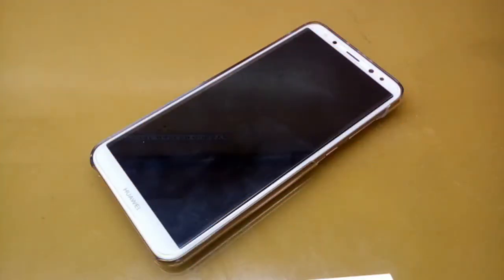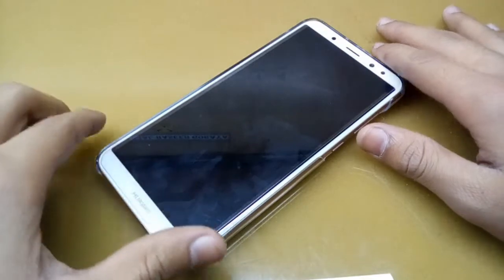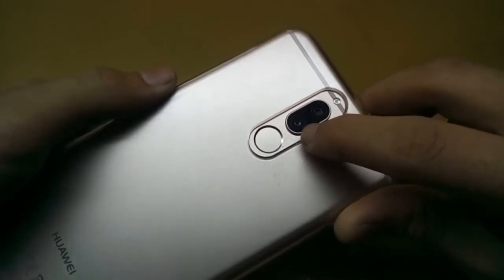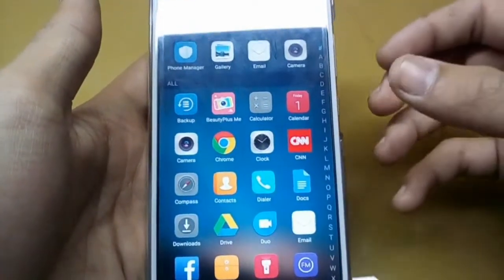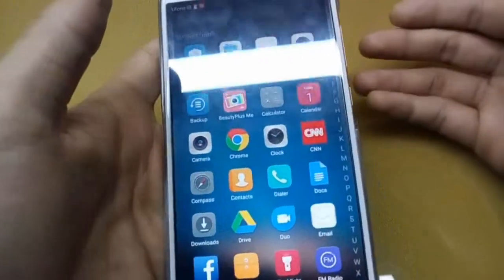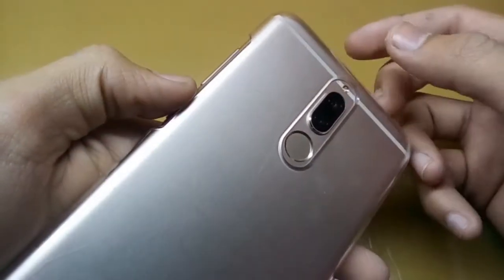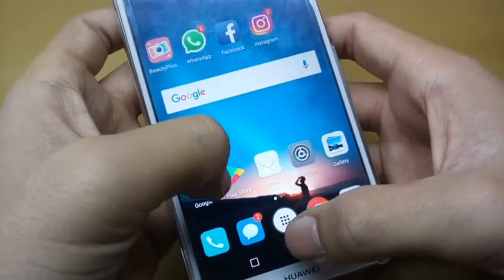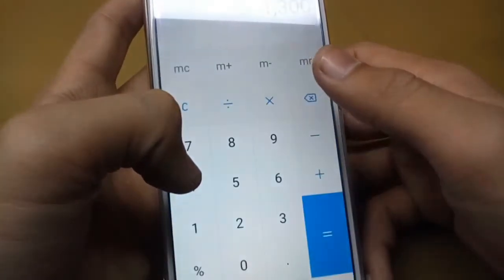Review Of Huawei Mate 10 Lite || It Was Not Expected || English || HG Tech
Review Of Huawei Mate 10 Lite || I Was Not Expecting This || English || HG Tech

Hey You Guys You Are In HG Tech !

Guys its only a review of HUAWEI MATE 10 LITE... In the title i wrote I WAS NOT EXPECTED THIS .. May  be that mobile will not proper worked and may be worked out of my expections..

Direct Specs:

Whats New Huawei Mate 10 Lite - Budget Friendly Lighter Variant!
Huawei is releasing flagship standard Mate 10 but they did not forget Lite version of this smartphone. That's why now they introduced the lighter version of flagship device to make sure that everyone will get the taste of their latest product Huawei Mate 10 Lite. It seems impossible for everyone to buy such high end device with such a low budget that's why just like old times they brought you budget friendly Huawei's Mate 10 Lite so you can enjoy every moment of your life by staying inside the limits of your budget. On the start it was not clear that whether they are going to launch Huawei Mate 10's lighter version or not but now it is pretty clear that just like the past they gonna release the lighter version of the flagship too. Detail of specifications list revealed that Mate 10 Lite by Huawei most features identical to the flagship device but major difference that we are going meet in specification of this is its display size and storage configuration. Huawei 10 Lite packed 5.99 inch display instead of 5.88 inches while the resolution and pixel density is different too from each other. IPS matrix is common in both devices where Huawei Mate's 10 Lite is going to launch with 4 GB of RAM instead of 6 GB RAM while internal storage is limited to 64 GB instead of multi-variant. Chipset used inside the Mate 10 Lite is Huawei Kirin 659 which is selected for the flagship device too. Li-Po 3340 mAh battery is fixed inside the belly of the smartphone and it is non-removable. Further more 10 Lite is upgraded to Nougat OS which is 7th and most advanced version of Android for now.
Build OS Android v7.1.1 Nougat
UI EMUI 5.1
Dimensions 156.1 x 75 x 7.5 mm
Weight 164 g
SIM Hybrid Dual SIM, Dual Standby (Nano-SIM)
Colors Black, Gold & Blue
Frequency 2G Band SIM1: GSM 850 / 900 / 1800 / 1900
SIM2: GSM 850 / 900 / 1800 / 1900
3G Band HSDPA 800 / 850 / 900 / 1700(AWS) / 1900 / 2100
4G Band LTE band 1(2100), 3(1800), 5(850), 7(2600), 8(900), 28(700), 38(2600), 40(2300), 41(2500)
Processor CPU Octa-core (4 x 2.36 GHz Cortex-A53 + 4 x 1.7 GHz Cortex-A53)
Chipset HiSilicon Kirin 659
Display Technology IPS LCD Capacitive Touchscreen, 16M Colors, Multitouch
Memory Built-in 64GB Built-in, 4GB RAM
Card microSD Card, (supports upto 256GB)
Camera Main Dual 16 MP + 2 MP, autofocus, LED flash
Features f/2.0, phase detection, Geo-tagging, touch focus, face/smile detection, panorama, HDR, Video
Front Dual 13 MP + 2 MP, f/2.0
Connectivity WLAN Wi-Fi 802.11 a/b/g/n/ac, dual-band, DLNA, WiFi Direct, hotspot
Bluetooth v4.2 with A2DP, LE
GPS Yes + A-GPS support & Glonass, BDS
Radio FM Radio
USB microUSBV2.0
NFC Yes
Infrared Yes
Data GPRS, Edge, 3G (HSPA 42.2/5.76 Mbps), 4G (LTE-A (3CA) Cat12 600/150 Mbps)
Features Sensors Accelerometer, Gyro, Compass, Proximity, Barometer, FingerPrint
Audio 3.5mm Audio Jack, DivX/XviD/MP4/H.265/WMV player , MP3/eAAC+/WMA/WAV/Flac player, Speaker Phone
Browser HTML5
Messaging SMS(threaded view), MMS, Email, Push Mail, IM
Games Built-in + Downloadable
Torch Yes
Extra Active noise cancellation with dedicated mic, Document editor, Photo/video editor
Battery Capacity (Li-Po Non removable), 3340 mAh
Price Price in Rs: 29,999    Price in USD: $288
Ratings Average Rating is 4.6 stars - based on 442 user reviews.

*FOR MORE DETAILS PLEASE VISIT DOWN :

LINKS:

Tips – Tricks – Tutorials- Unboxing- Tech Info- Reviews – Pc- Android- HD – In English

Thanks For To Be Here.